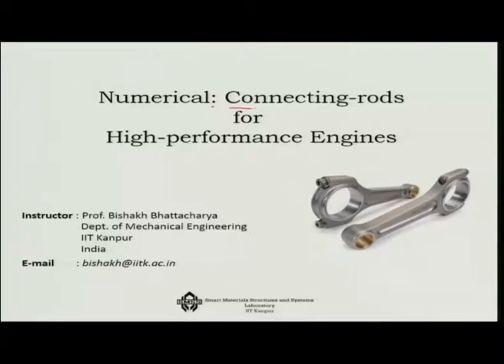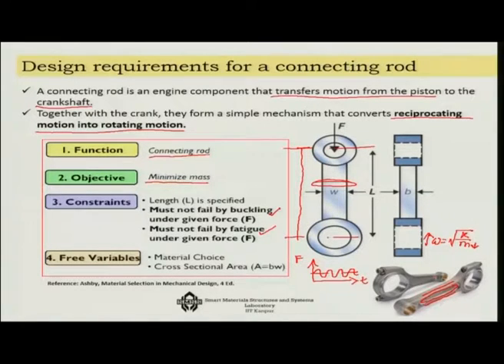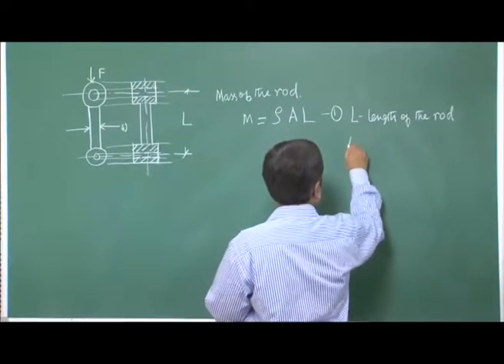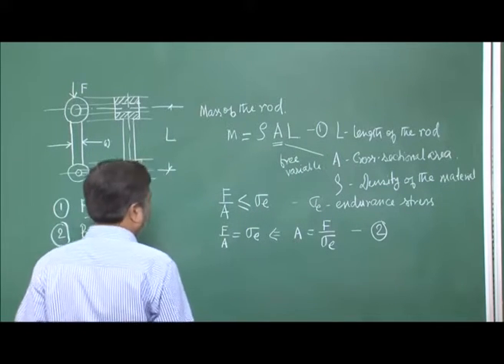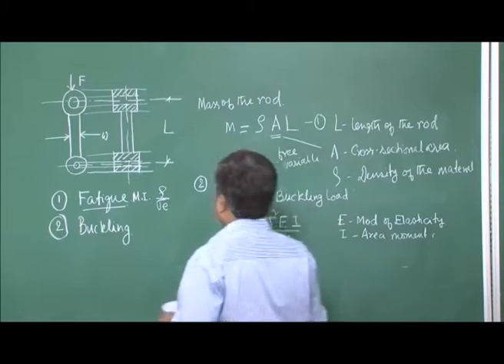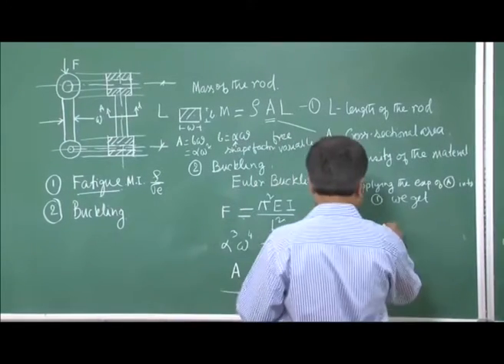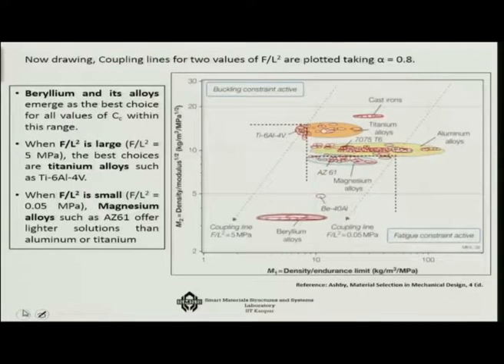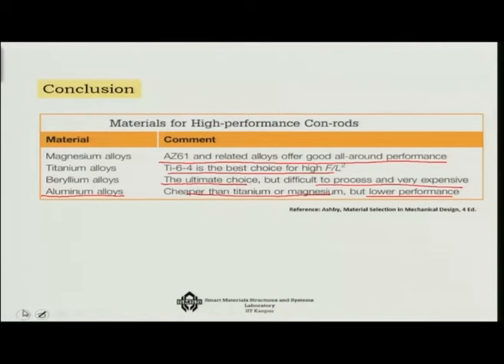Numerical :Connecting rod